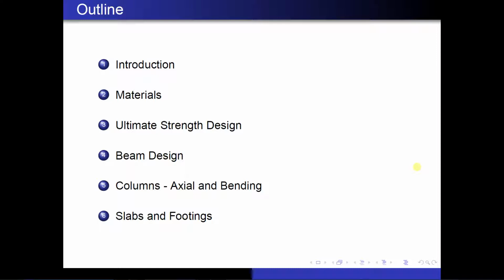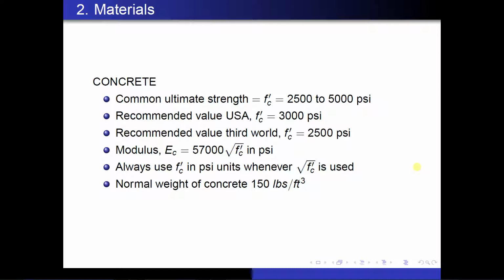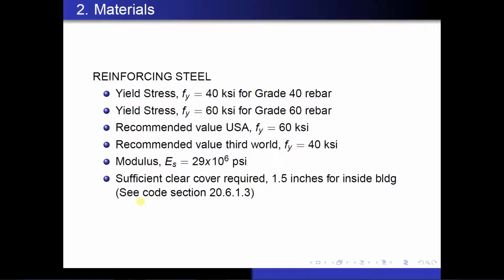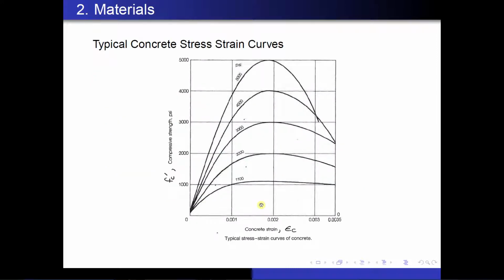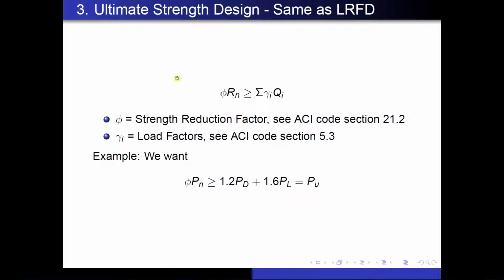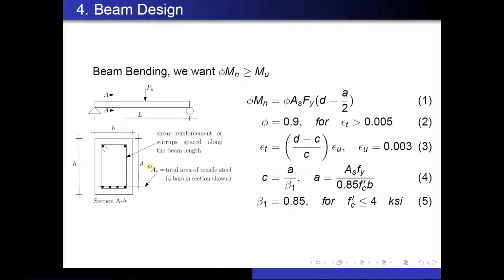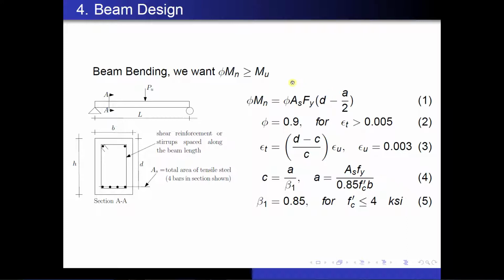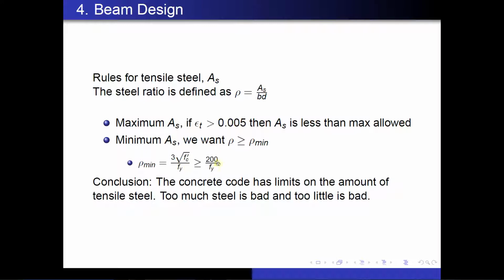IntroPart1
Part1 of slides for a simple introduction to reinforced concrete design.